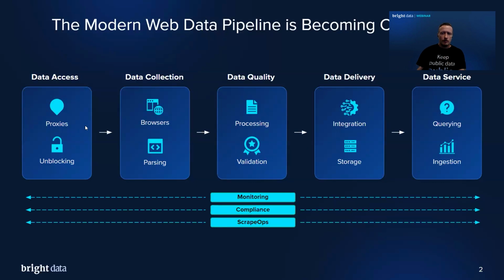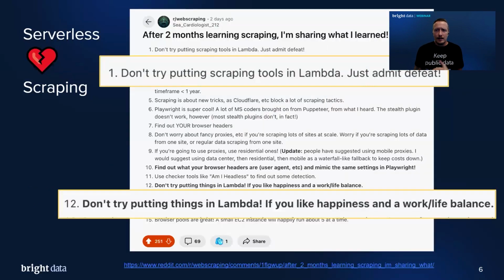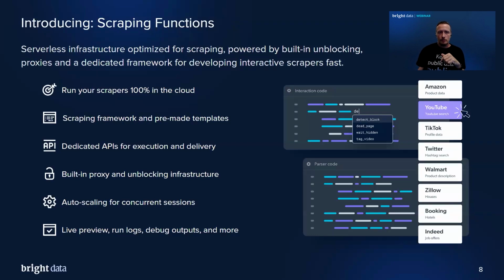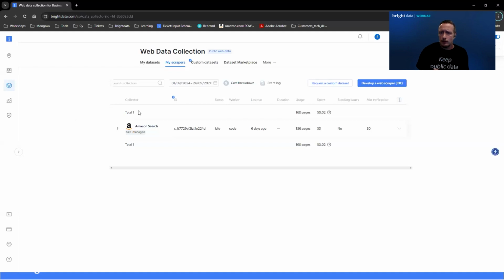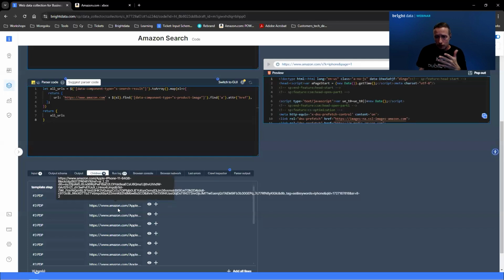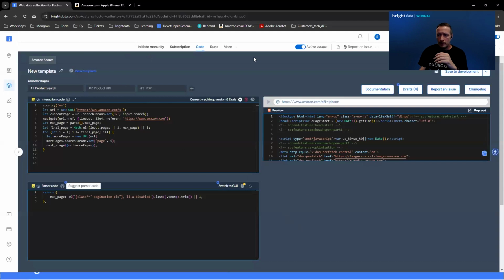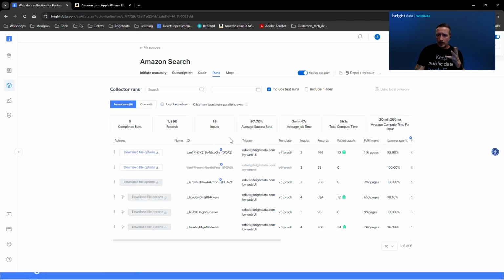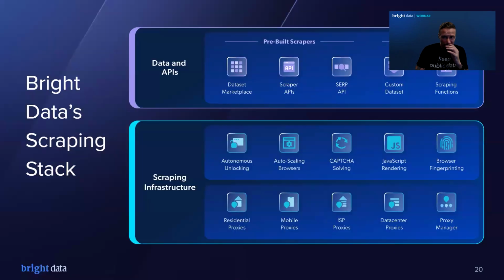[Webinar] Deploying Serverless Scrapers - Web Scraping API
In this webinar you will learn about the future of data collection with serverless scraping functions including complex web scraping setups, managing proxies, and dealing with anti-bot mechanisms.

Learn how Bright Data simplifies the entire process—no need for heavy infrastructure, complex browser management, or extensive developer resources. Managing data collection in-house is becoming obsolete and outsourcing scraping services saves time and resources while increasing efficiency.

Timestamps:
0:00 - Introduction to Rafael and Bright Data
0:30 - The Evolution of Web Scraping
1:23 - Importance of Proxy Rotation & Unblocking
2:50 - The Complexity of Modern Data Pipelines
4:09 - Hybrid vs In-House Scraping Solutions
6:53 - Serverless Scraping Explained
8:52 - Key Challenges in Large-Scale Web Scraping
11:00 - Bright Data’s Scraping Functions Overview
13:25 - Demo: Building an Amazon Product Collector
24:20 - Parsing Product Data Efficiently
31:00 - Scaling Web Scraping Without Infrastructure
34:10 - Subscription Features for Scheduling Data Collection
38:37 - Q&A on Web Scraping Regulations and More